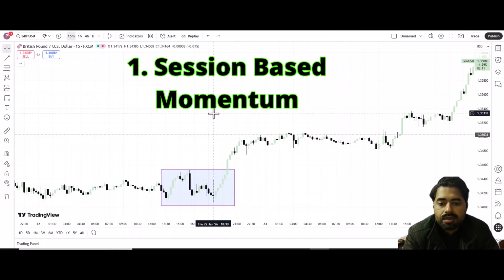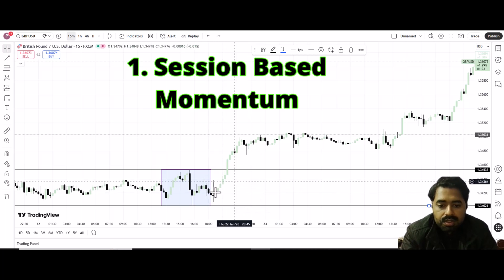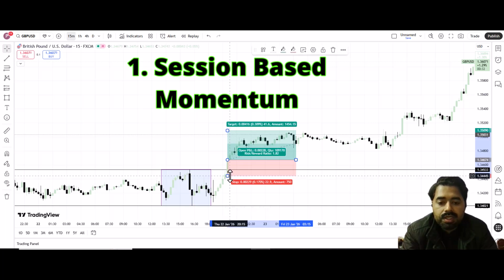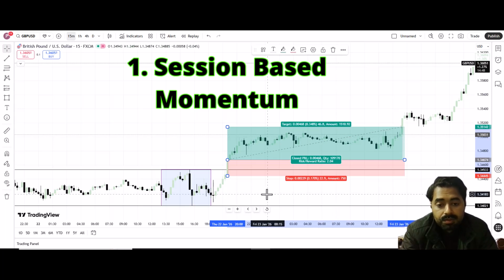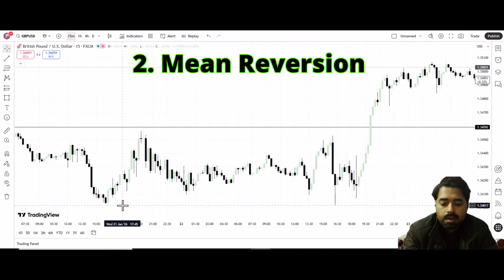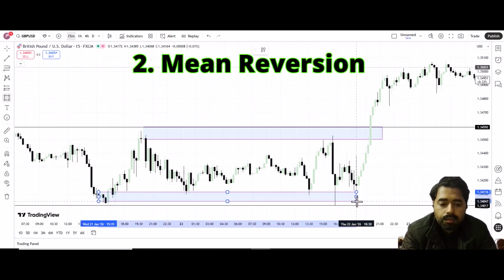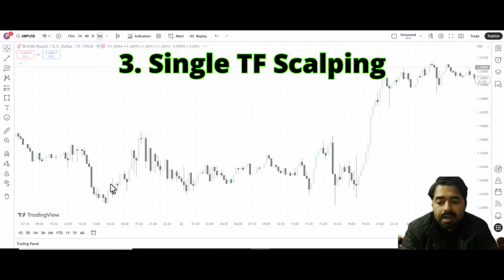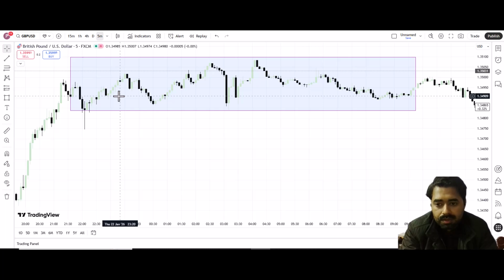Best Day Trading Strategies for Forex Beginners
If you’re new to forex day trading, this video breaks down the best day trading strategies for beginners — focusing on simplicity, risk control, and consistency (not hype).

You’ll learn:
✔️ Easy-to-understand forex strategies
✔️ When to trade and when to stay out

Start learning the right way with Day Traders Diary 🌍